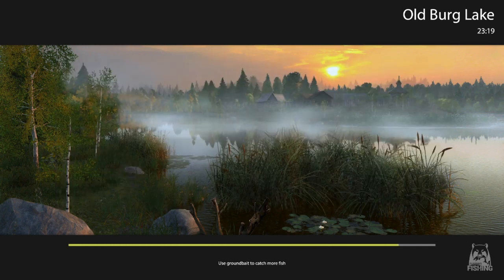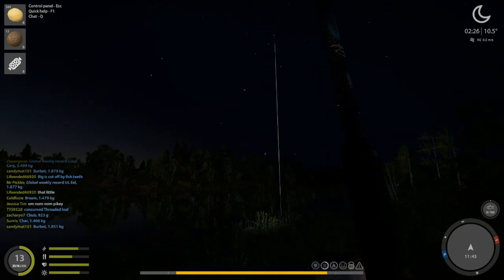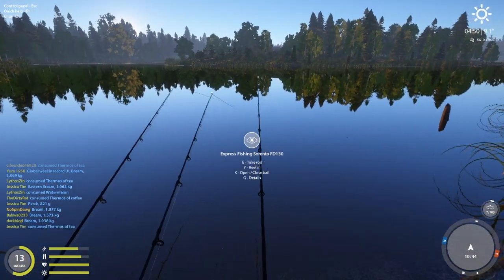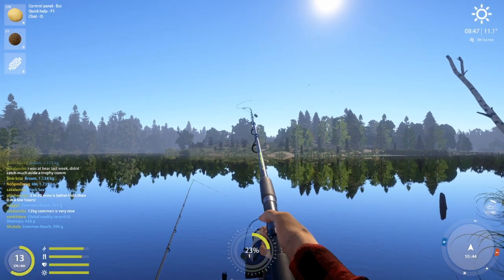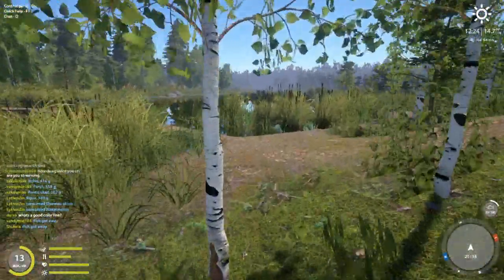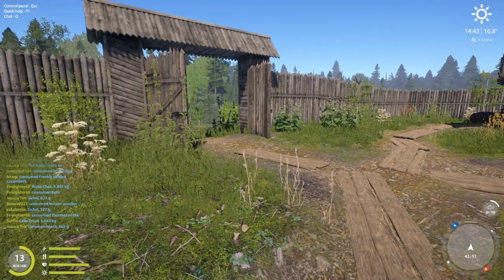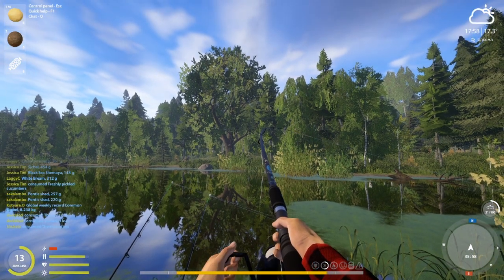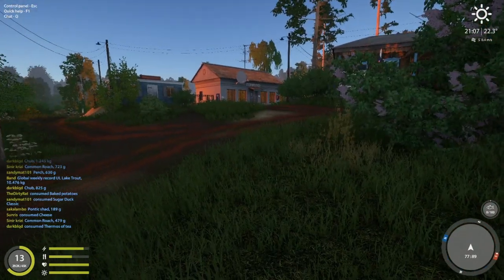Russian Fishing 4 Fun and Efficient Leveling Guide Part 14 Chasing Garlic Dough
Old Burg